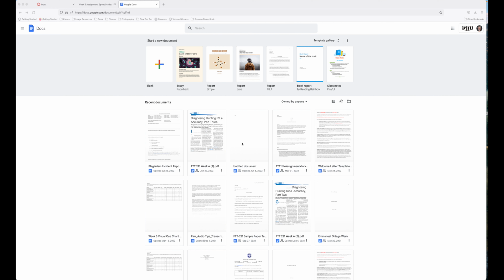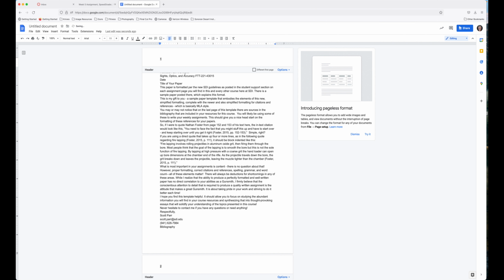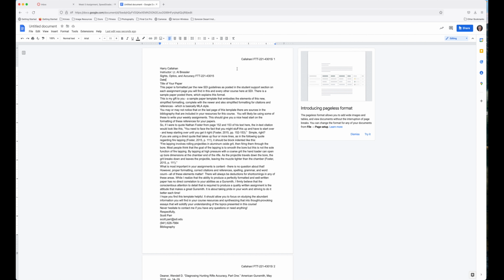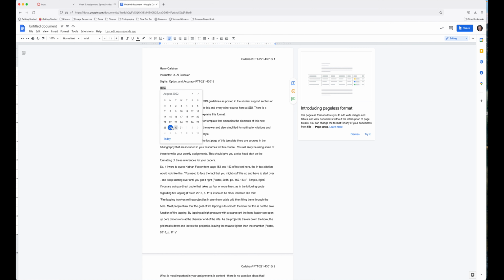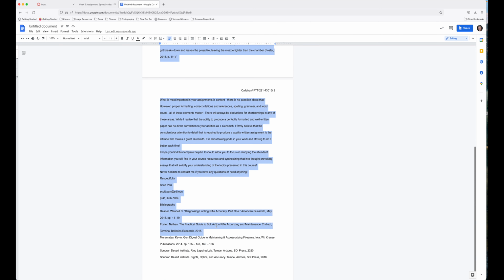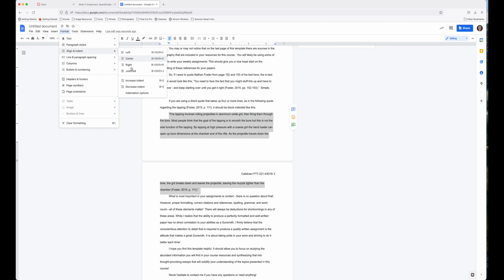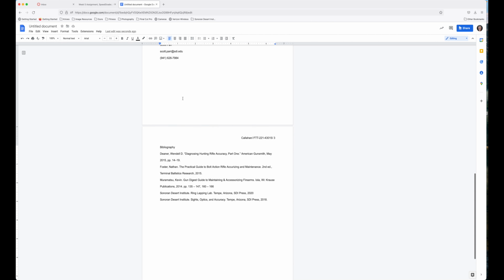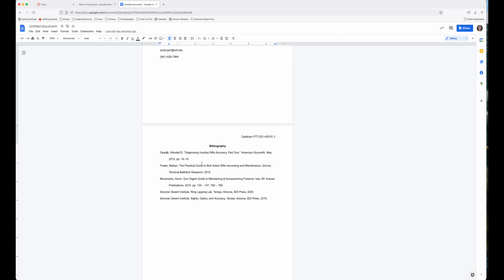Formatting in Google Docs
This is a quick tutorial on how to format your written assignments for SDI in Google Documents.